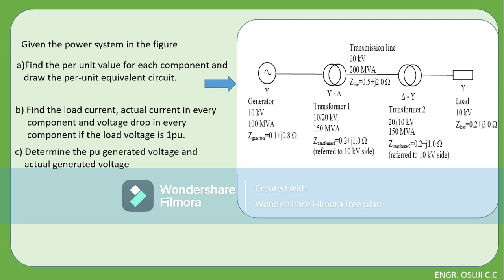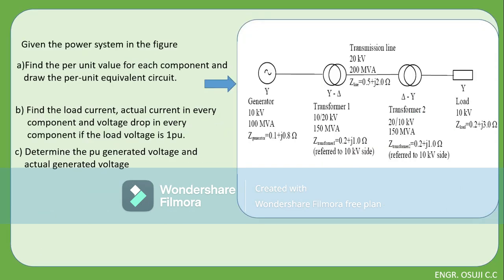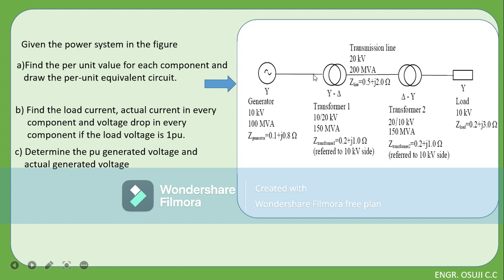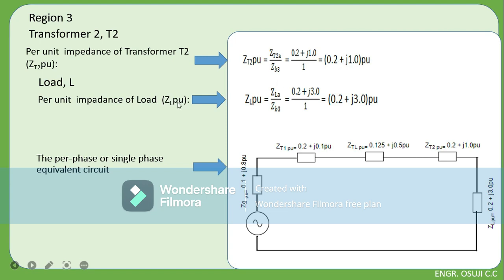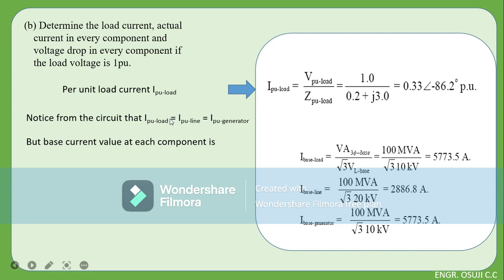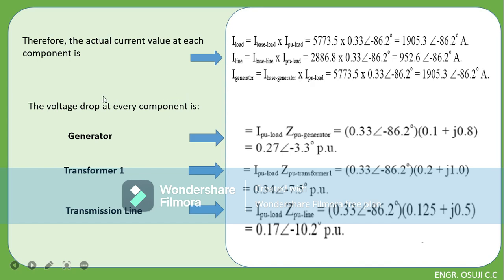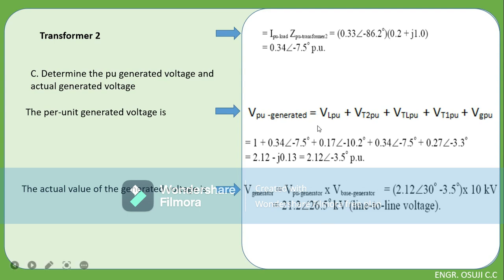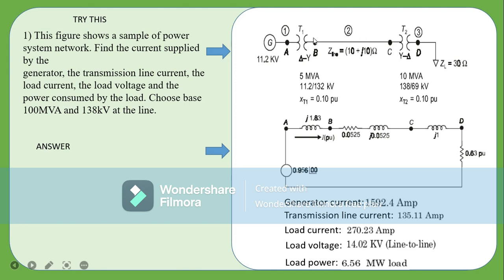INTRODUCTION TO PU REPRESENTATION 3